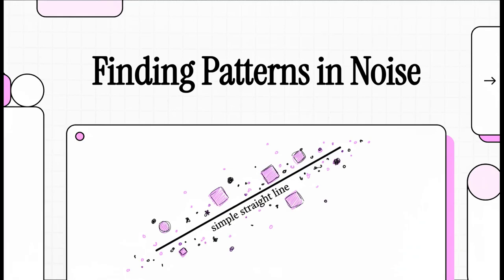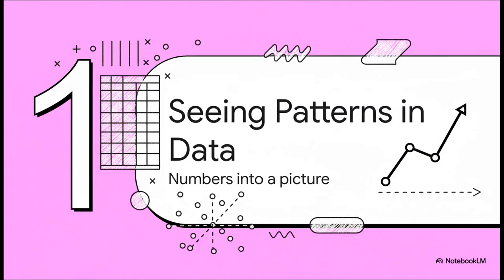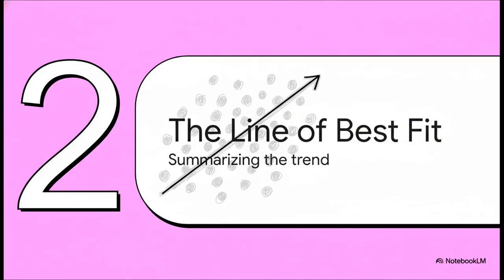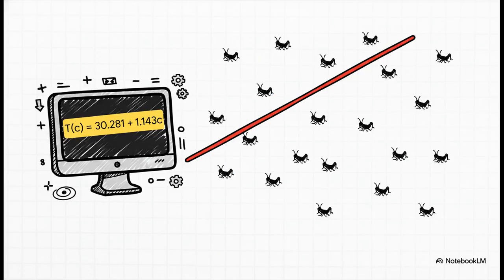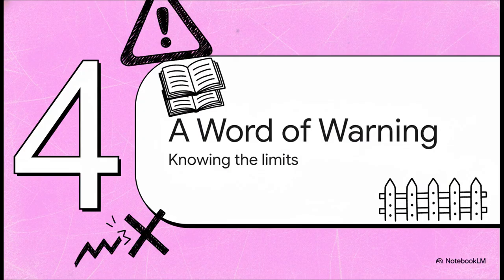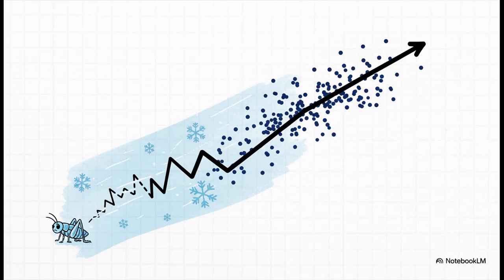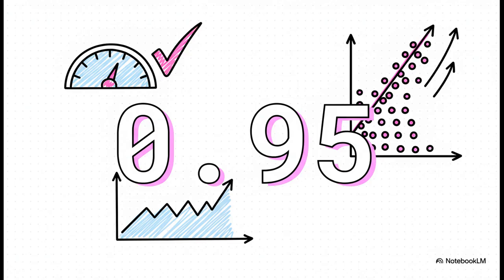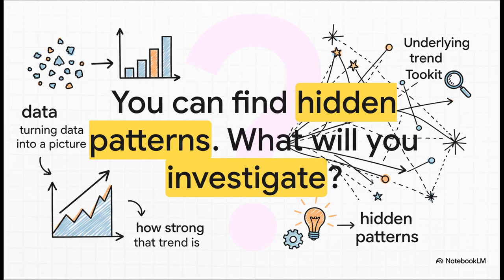Introduction to Algebra 4.3 Finding Patterns in Noise